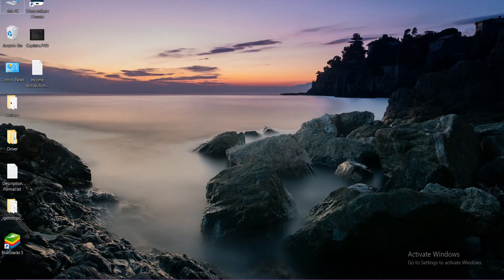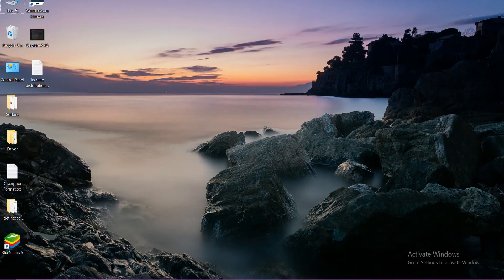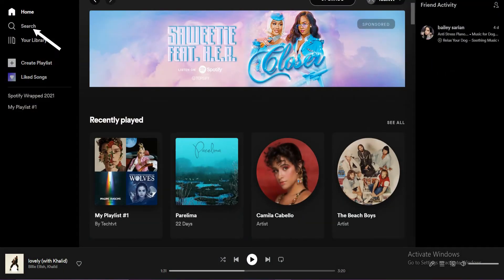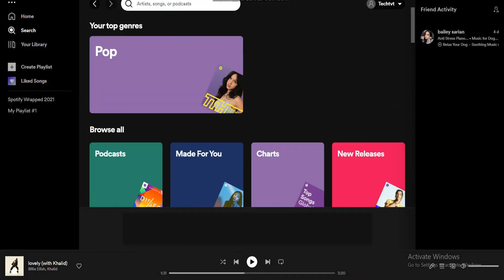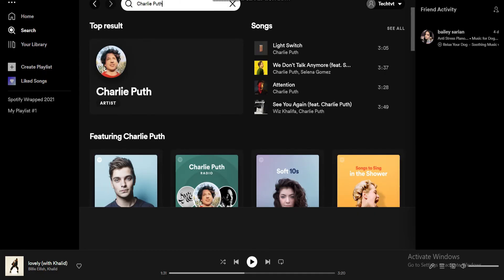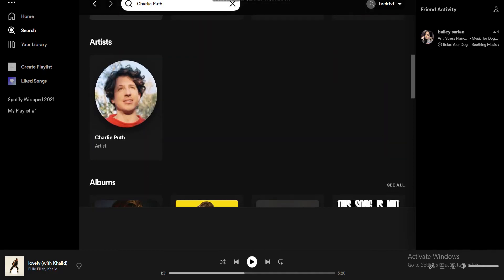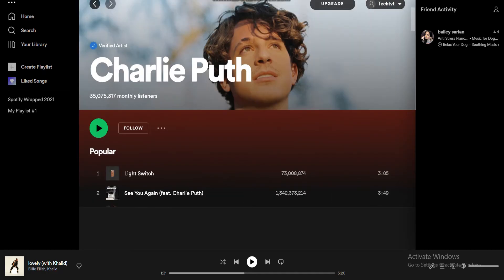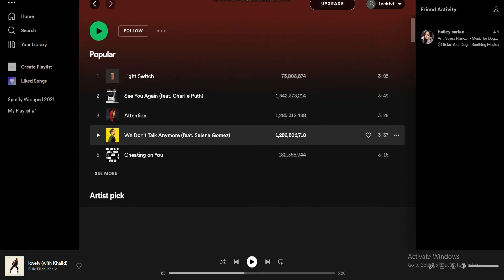How To Check Spotify Stats / Streams | Spotify For Artists 2022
In this video, I am going to guide you to check Spotify stats.

Spotify is a streaming service to listen to your favorite artists and podcasts. This digital service provides premium services as well. But, free users can reap the benefits of the app as well.

To check the Spotify stats, you must be logged into your account. Then, tap Search and search for the artist profile. If you want to see how many plays a certain song got, go to the artist's profile. And the stats will be shown at the right of the song.

Down below are the steps to Check Spotify Stats:

STEP 1: Open Spotify
STEP 2: Tap Search
STEP 3: Type the artist's name
STEP 4: Tap on the artist's profile
STEP 5: The stats for the songs will be shown

CHAPTERS
0:00 - Intro
0:25 - How to check Spotify stats
1:05 - Outro

Hey EveryOne!